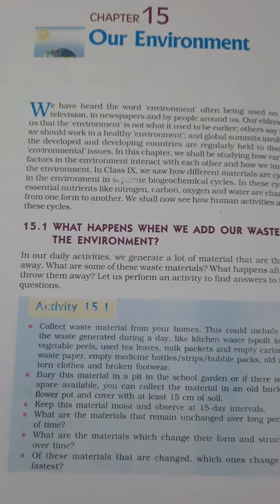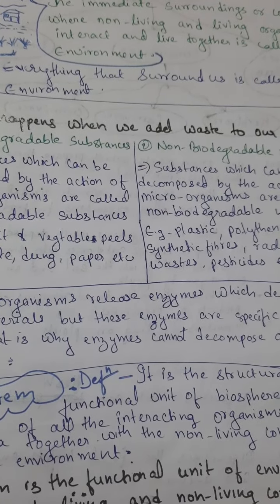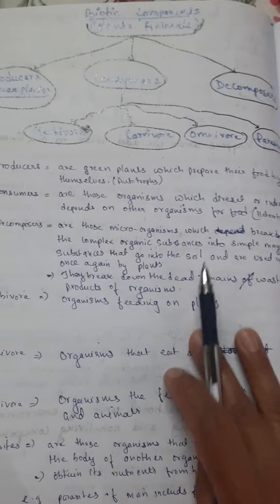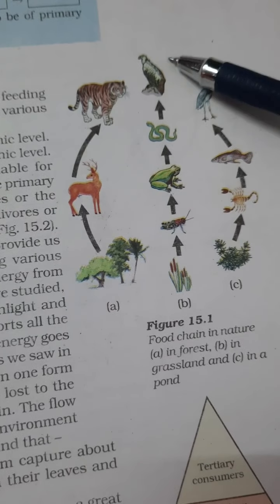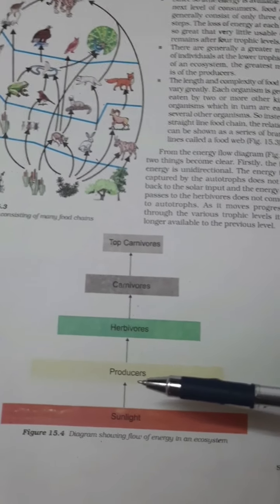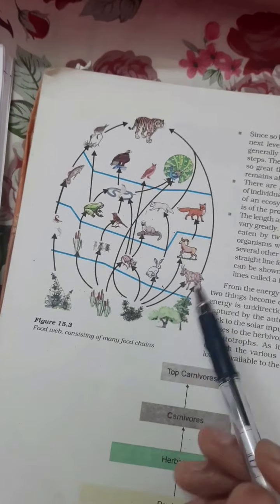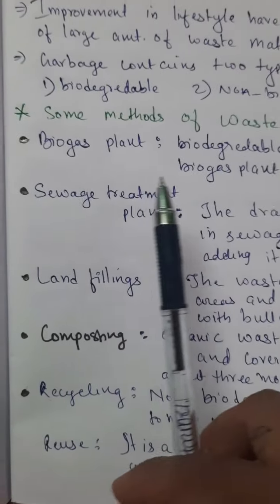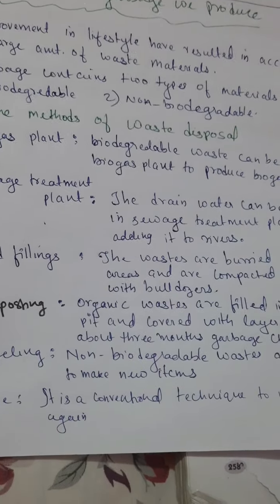Our Environment Class10 NCERT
The immediate surroundings which  have been affected by human activities  # it's cause# it's  remedial measures.